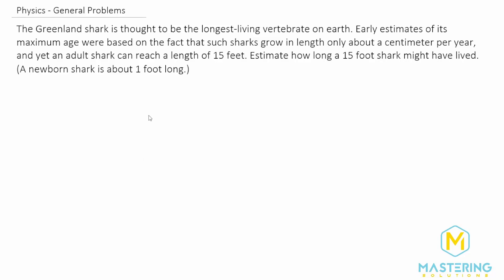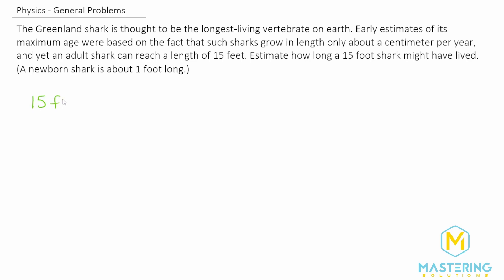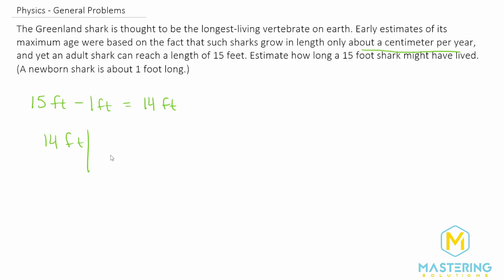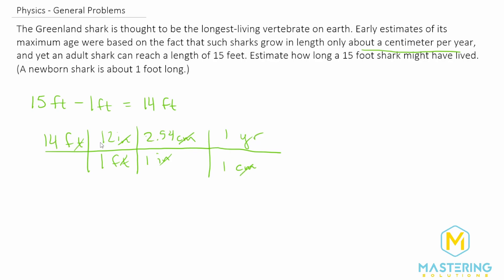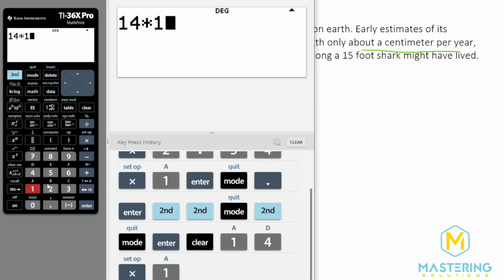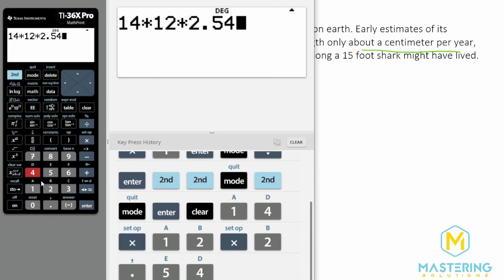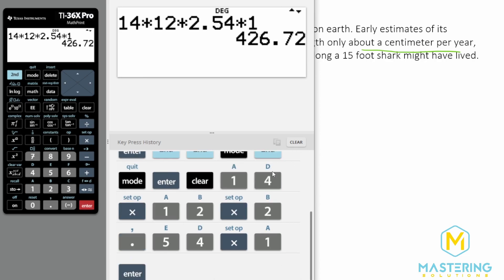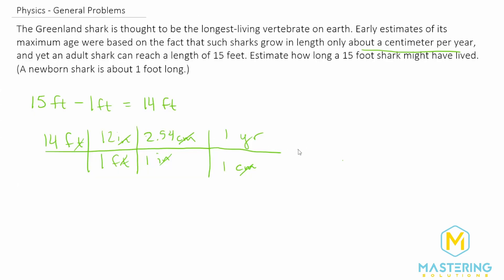1.62 Mastering Physics Solution-"The Greenland shark is thought to be the longest-living vertebrate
Mastering Physics Video Solution problem #1.61 "The Greenland shark is thought to be the longest-living vertebrate on earth. Early estimates of its maximum age were based on the fact that such sharks grow in length only about a centimeter per year, and yet an adult shark can reach a length of 15 feet. Estimate how long a 15 foot shark might have lived. (A newborn shark is about 1 foot long.)"